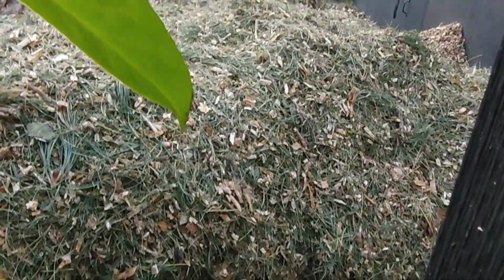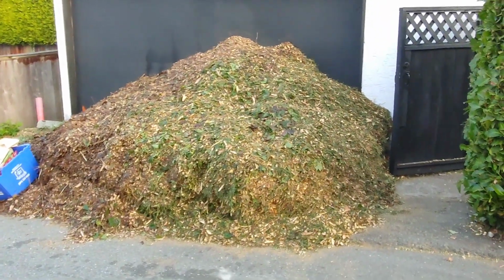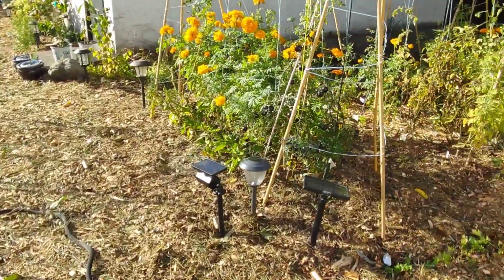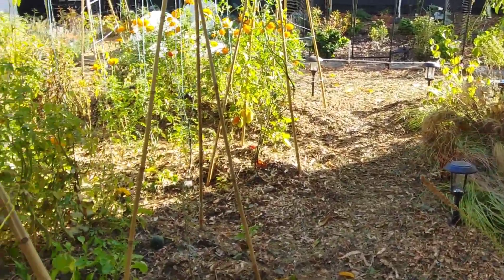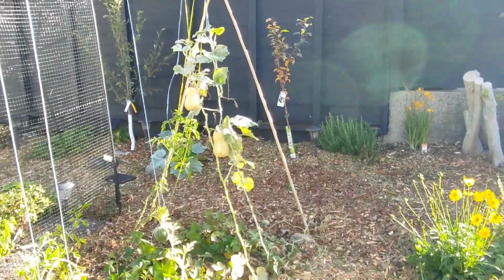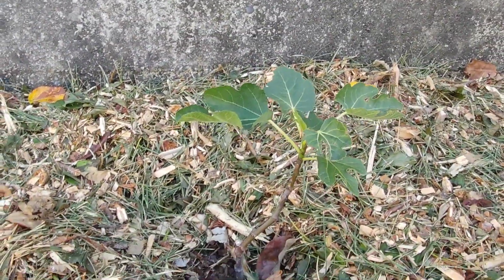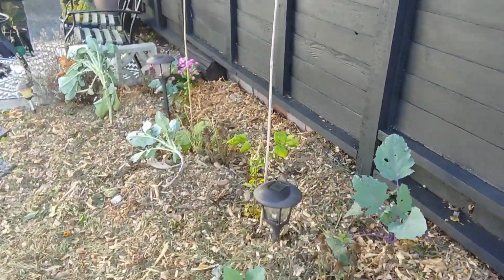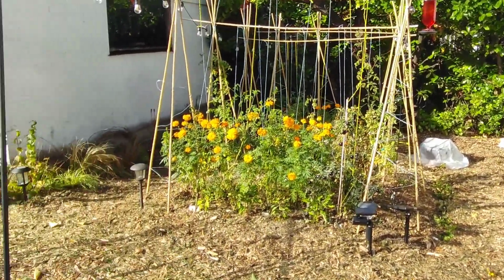MULCH Madness| Protecting and nourishing the backyard garden using woodchips 🌱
As some of you may already know mulch is an excellent cover for exposed soil.
There are so many benefits to using it such as:
• Improves the soil by breaking down into organic matter. I always recommend keeping mulch or compost on the top of your soil and never mix it into your soil as the plants roots do not want to live in decomposing matter.
• Protects against temperature changes. In the summer it will keep the soil and roots cool and in the winter it will act as an insulator.
• Conserves moisture so you don't have to water as often.
• When you add 3 or more inches of mulch it will block sunlight and prevent weeds from germinating.

If you live in Vancouver and want to get some mulch I highly recommend Grizzly Tree Experts.

No matter what you grow, I hope you grow what you love!